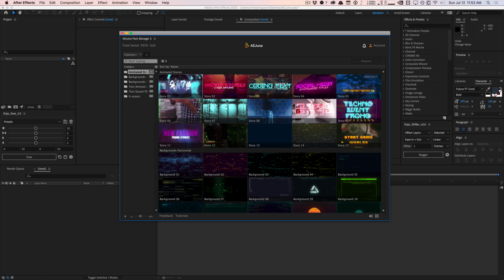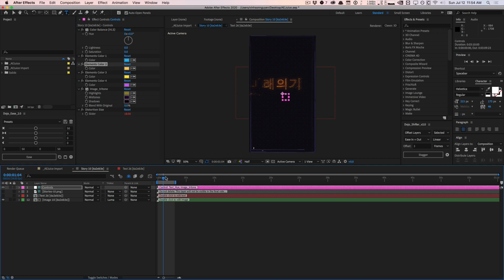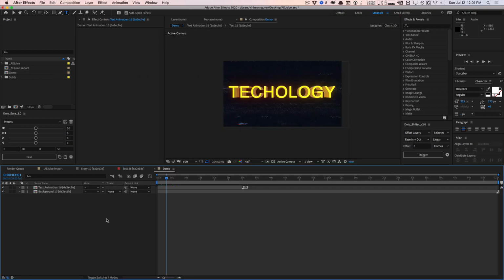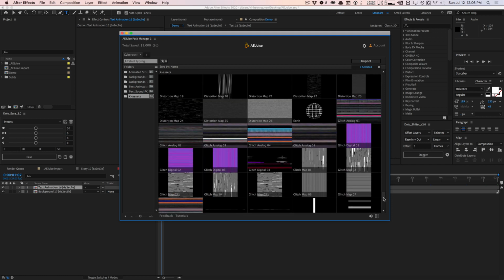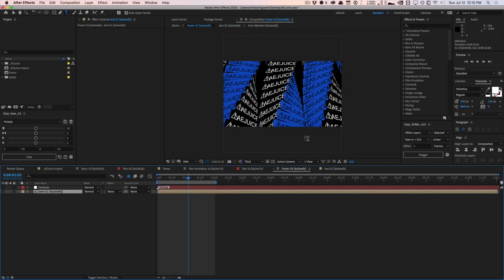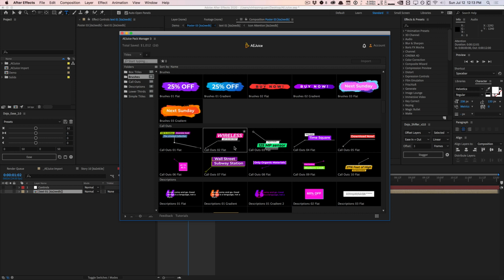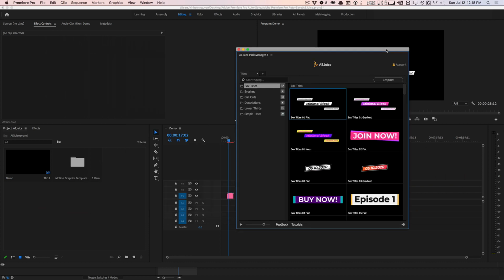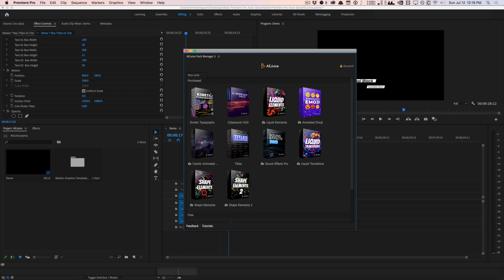Review + Giveaway: AEJuice Cyberpunk, Kinetic Typography, Titles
Today, we're reviewing AEJuice's Cyberpunk HUD, Kinetic Typography, and Titles packs. We'll go over some of the content in each pack, how versatile they are, and whether or not you need these packs in your arsenal.

We're also giving away (2) copies of the Premiere Pro Bundle! Winners will be picked randomly and announced on 7/20.